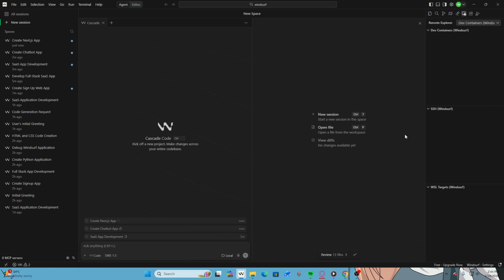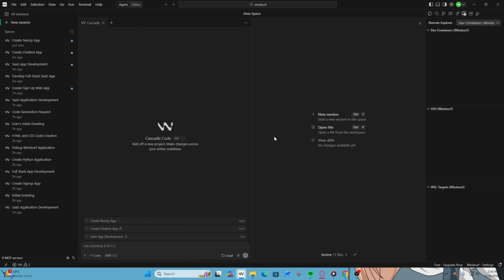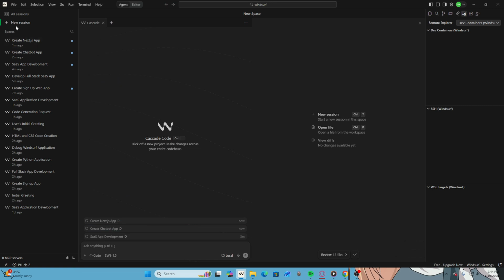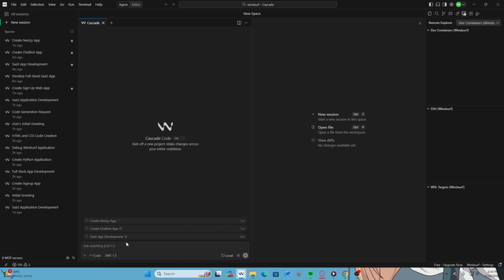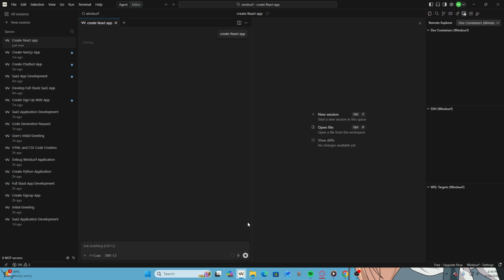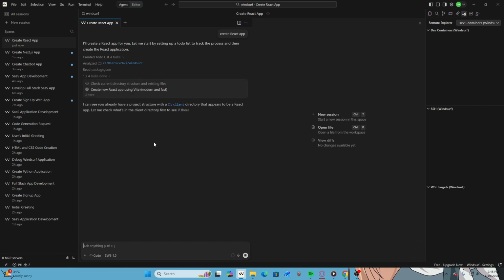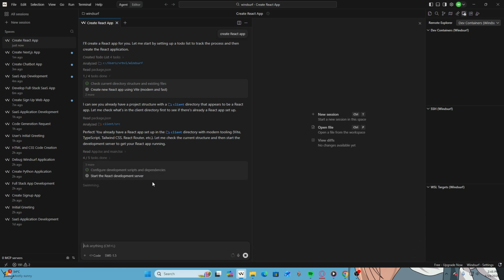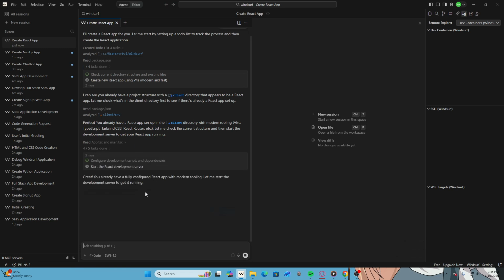2026 How to Build a React App with Windsurf[FULL GUIDE]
In today's Video we cover,How to Build a React App with Windsurf.